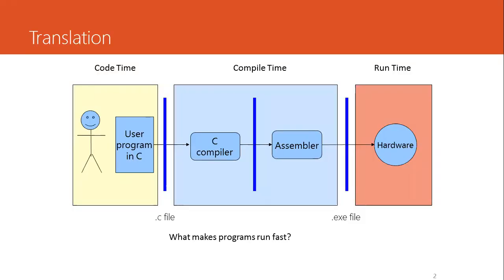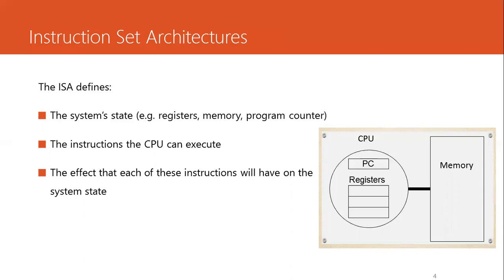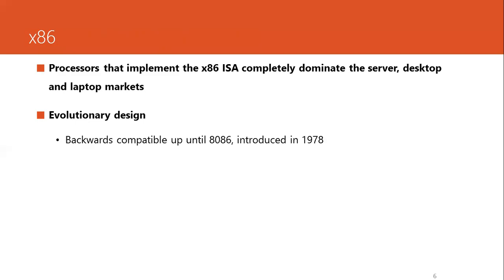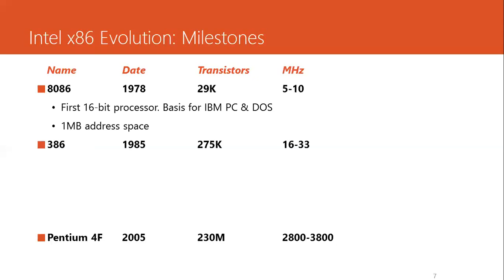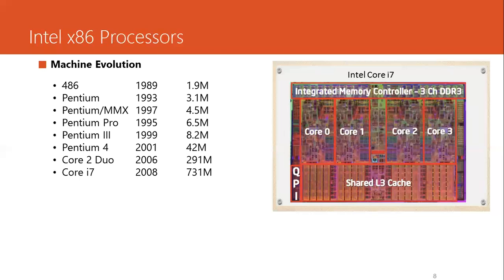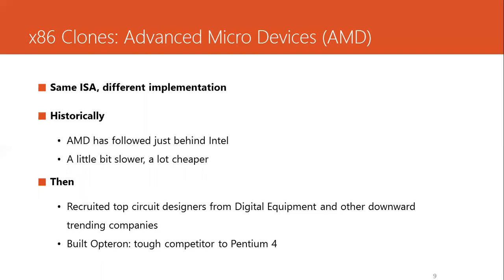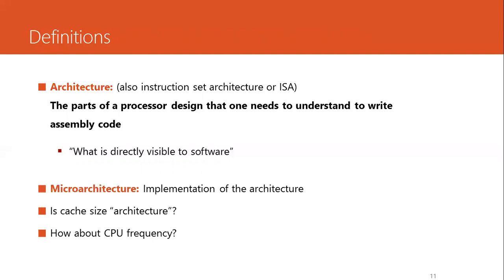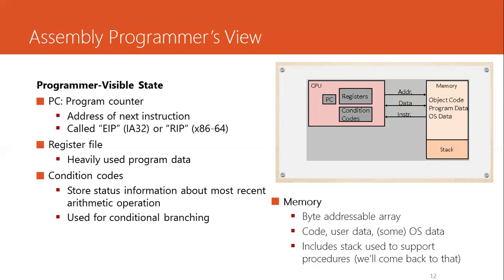Instruction Set Architecture | x86 Instruction Set Architecture | ISA vs. Microarchitecture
This video talks about the x86 Instruction Set Architecture (ISA) and the difference between ISA and microarchitecture. The video also talks about the historical evolution of the x86 ISA, and the Register naming conventions that make it backward compatible with its predecessors. The video also talks about the AMD implementation of the X86 ISA and how it proved a competitor to Intel and more importantly how AMD compelled the Intel to come up with their 64-bit version of the x86 ISA.